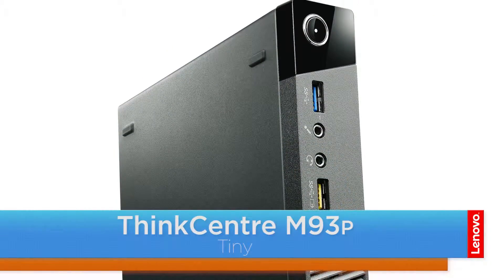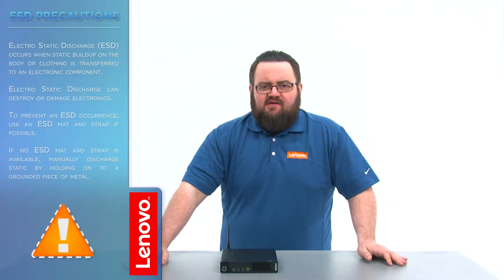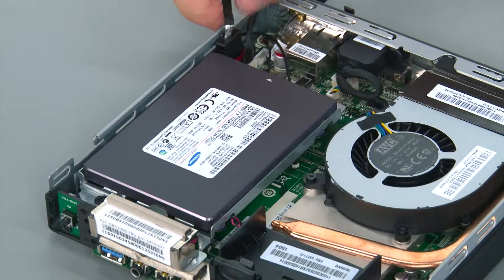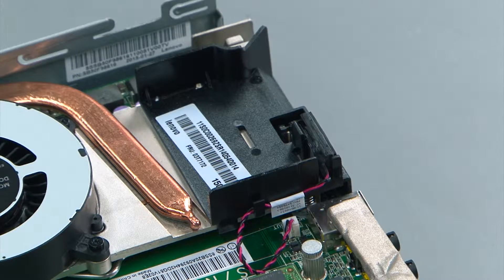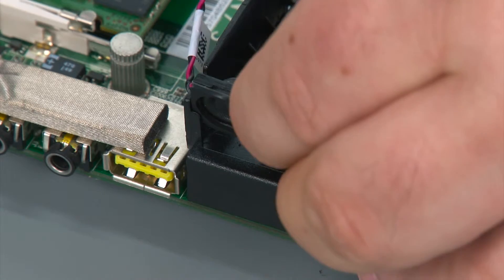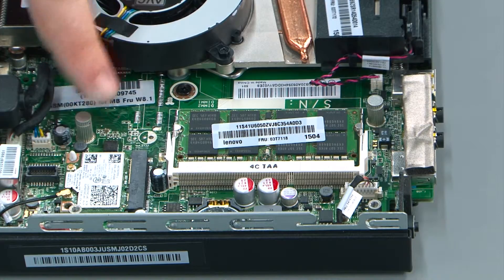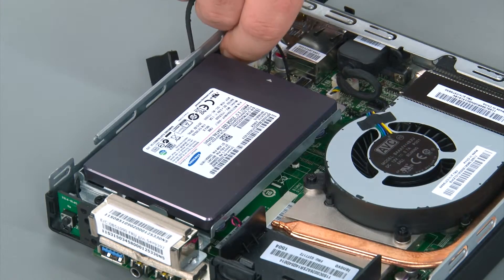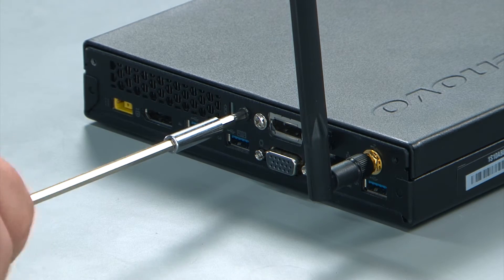ThinkCentre M83 / M93p Tiny Desktop - Internal Speaker Replacement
This video will illustrate how to replace the Internal Speaker in your ThinkCentre M83 or M93p Tiny Desktop.

Machine Types Applicable:
M83: 10A4, 10A5, 10AA, 10AB, 10DF, 10DG, 10DH, 10DJ,
10E8, 10E9, 10EA, and 10EB
M93p: 10A4, 10A5, 10AA, 10AB, 10DF, 10DG, 10DH, 10DJ,
10E8, 10E9, 10EA, and 10EB